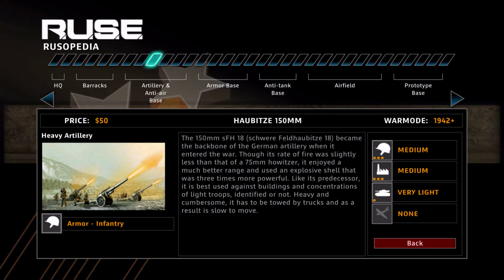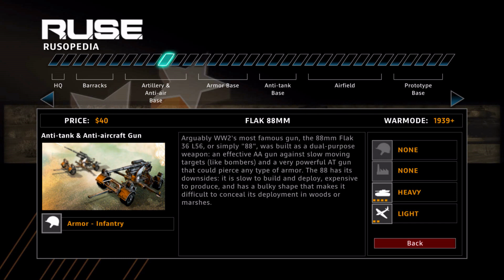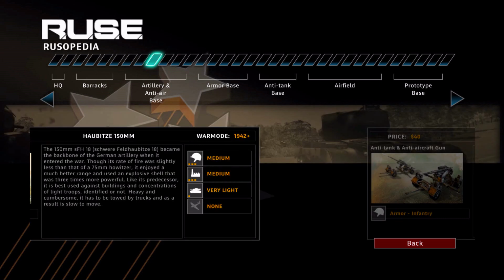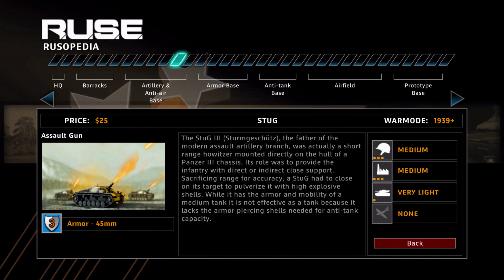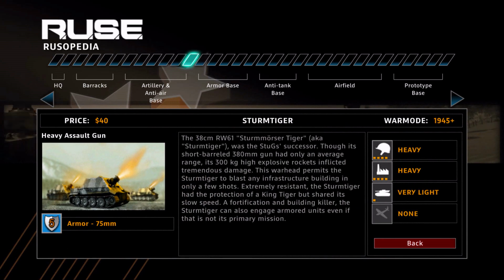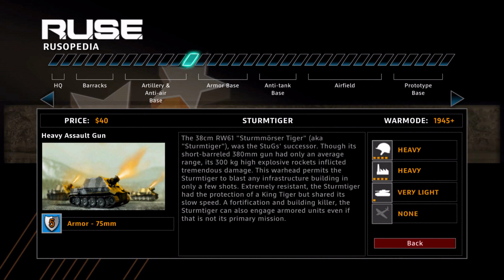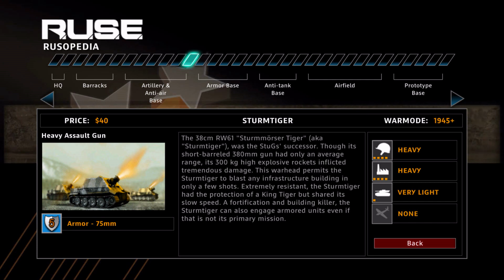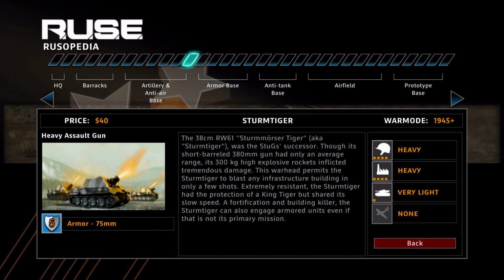Germany (Overview & Help) P2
Basic help and information about the Germans.